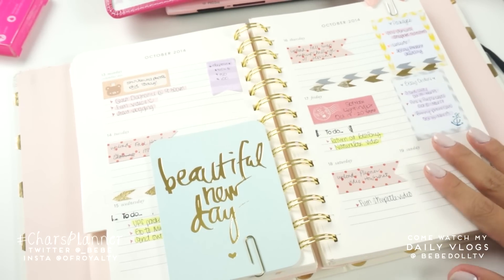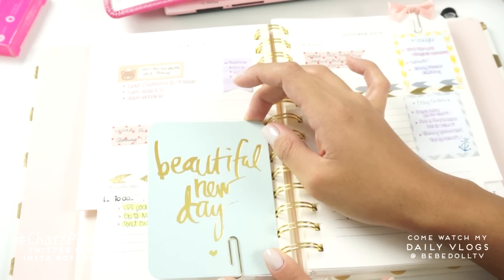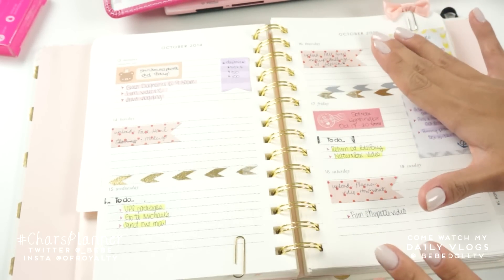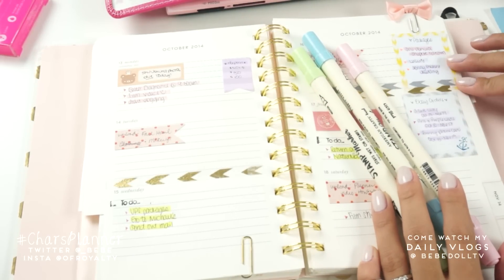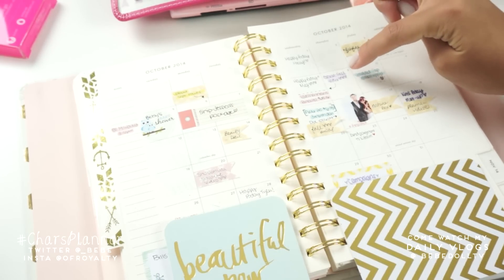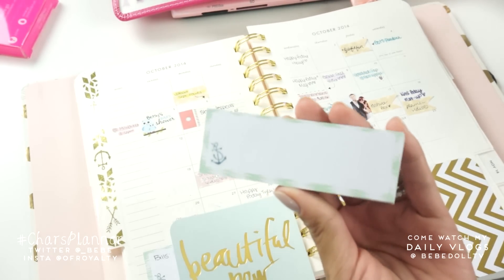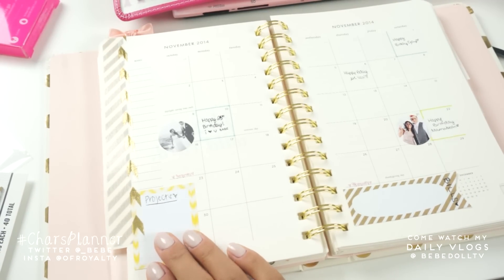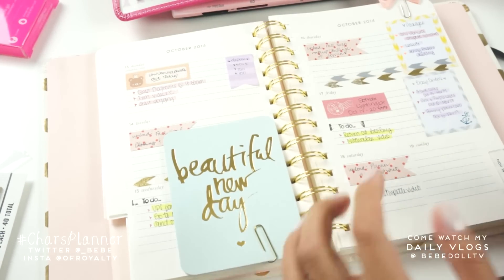How To Organize & Decorate Your Planner | Charmaine Dulak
LIKE for more Planner videos ;) ♥ I hope you all enjoyed this video! It was so much fun filming it!

xoxo

• FlatIronExperts ~Hair Tools I use!
• JustFab ~Shoes, Bags, Jewelry for $39.95!
• My Favorite Subscription Boxes!
• Discounted Websites I shop at!